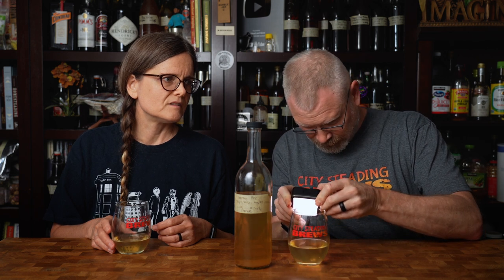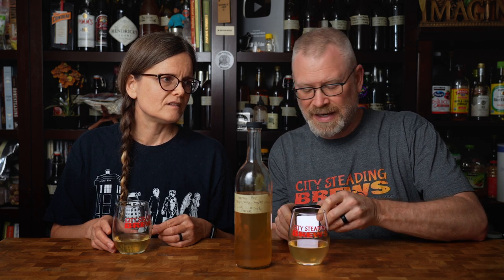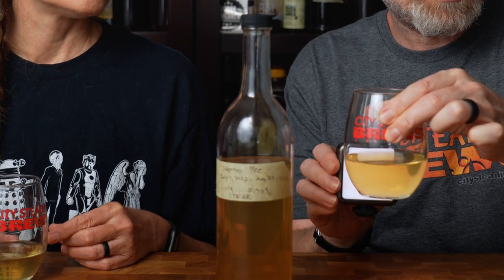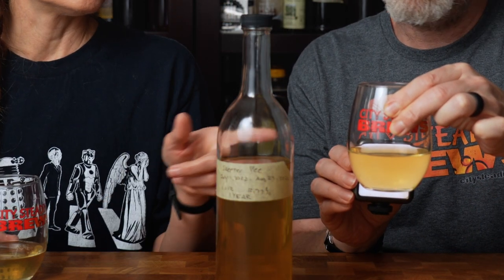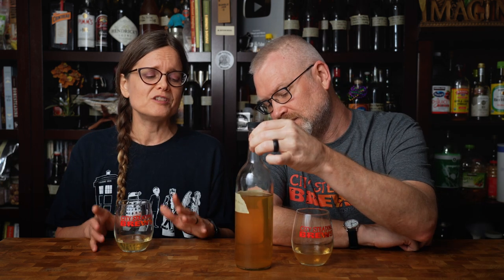Should you AGE Skeeter Pee for a YEAR? - Mistake?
We aged Skeeter Pee for a WHOLE YEAR.  Was this a GREAT idea or a REALLY BAD idea?

Screw Top Wine Bottles